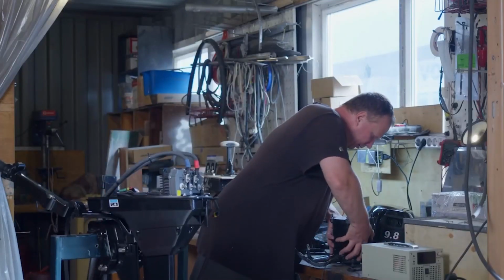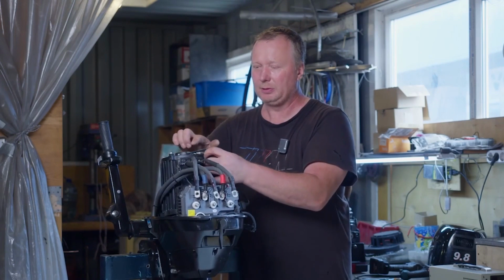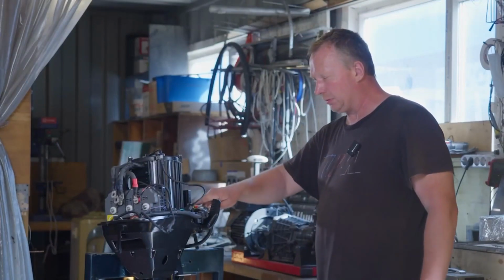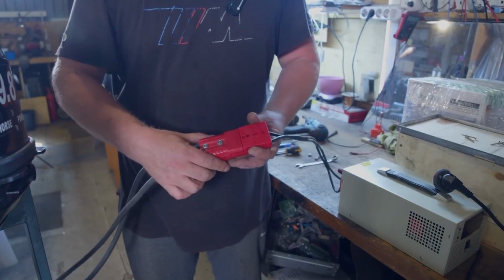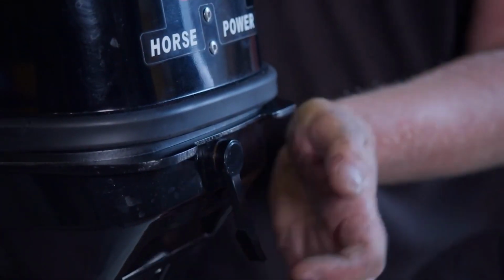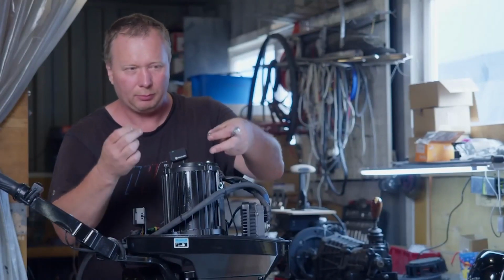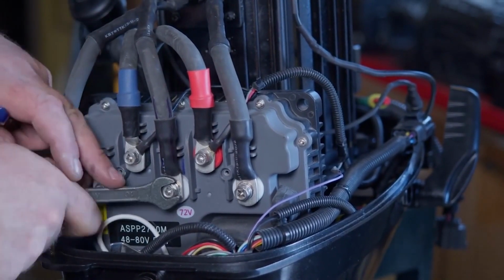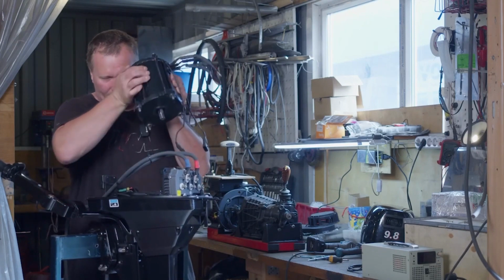How do I assemble a "Slavyanka" based electric motor for a boat?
We have repeatedly reported on the excellent performance of the "Slavyanka" technology in water vehicles. The "Resurs" production cooperative has developed a boat motor based on a combined winding motor, which is produced under license in China by ASPP Weihai. It can be purchased and installed on your boat.

At the request of our partners we have prepared a detailed video guide, in which Dmitriy Zavyalov, a design engineer of STIIN, shows how a motor is assembled after transportation and disassembled if necessary. You can do it on your own. The experts of the "Resurs" production cooperative will assist you with motor installation on the boat, as well as with the development and execution of the project to meet your tasks.

Watch and share with friends and partners!